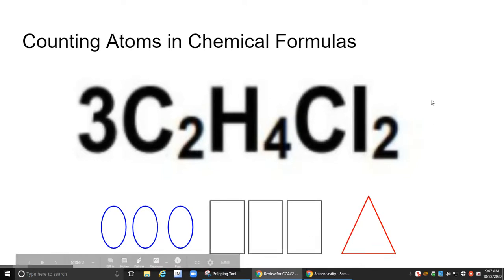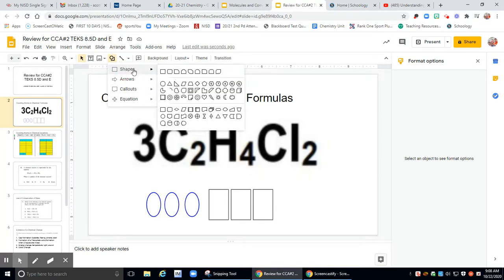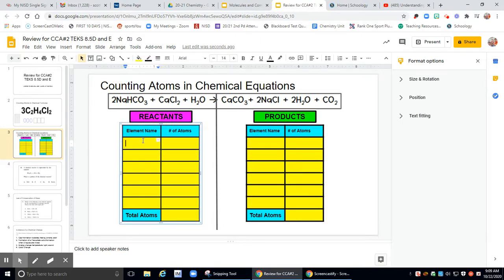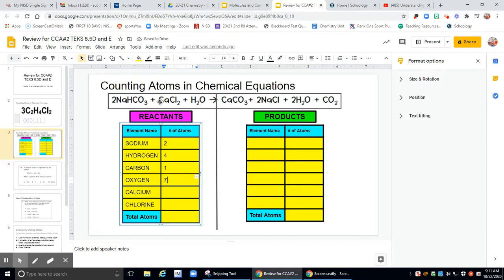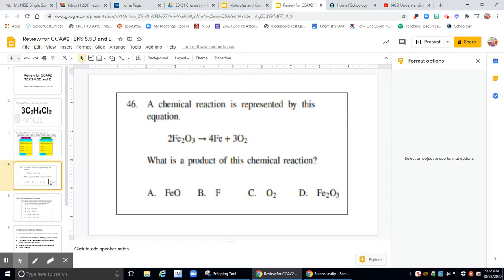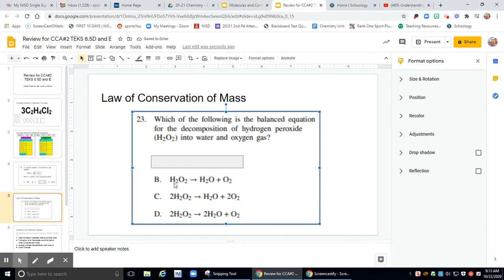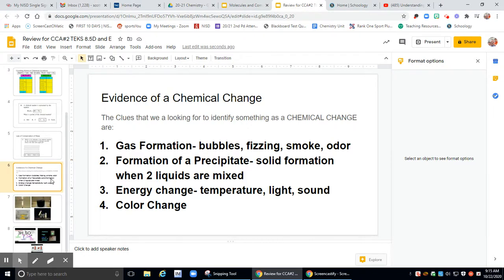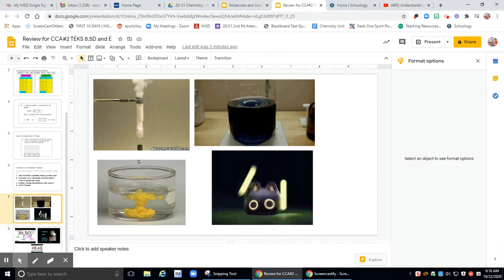CCA #2 REVIEW VIDEO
REVIEW THIS MATERIAL FOR YOUR CCA TEST ON FRIDAY 10/23